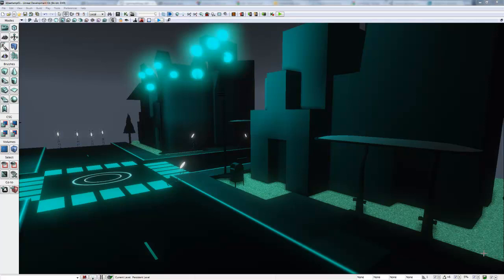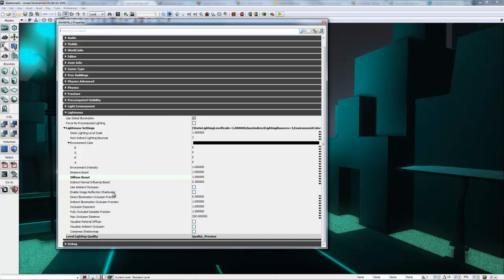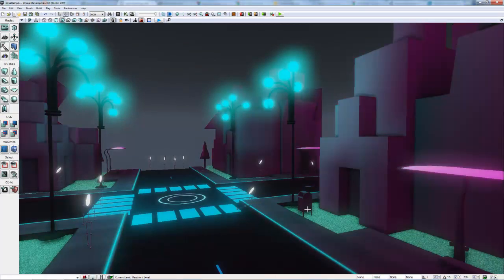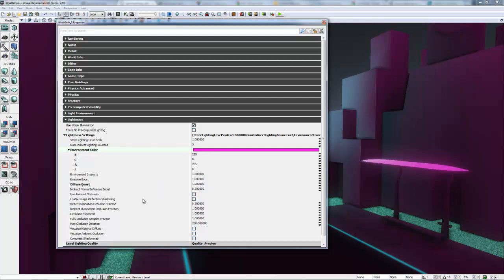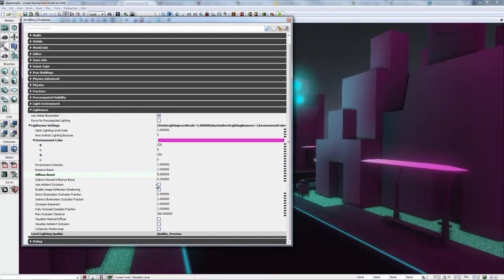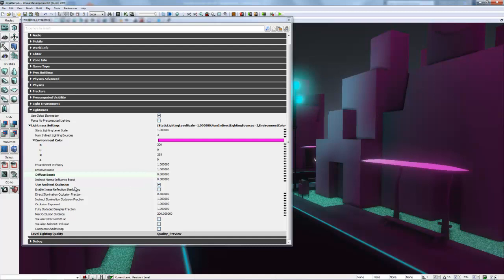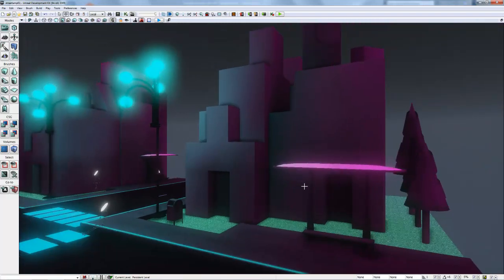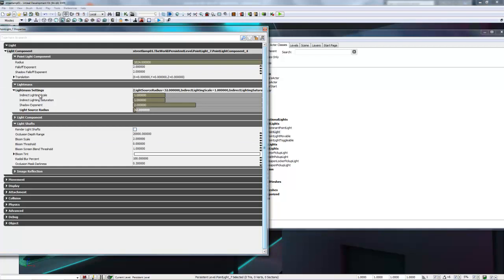C17 Team 7: Lighting Systems - Lightmass Basics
Lightmass Basics

Navin Supphapholsiri

C17 - Art Creation

UDK 8788